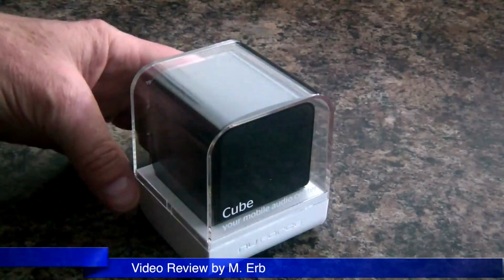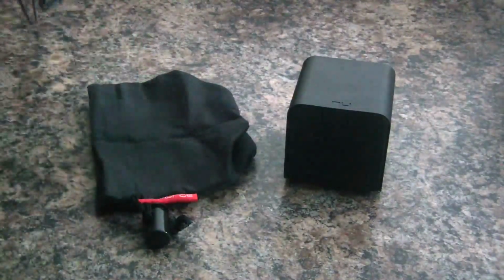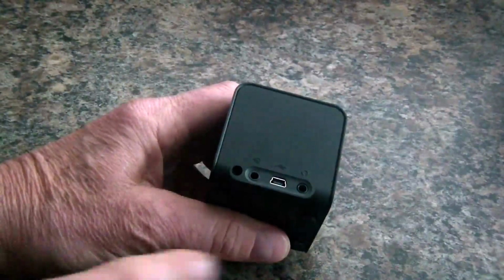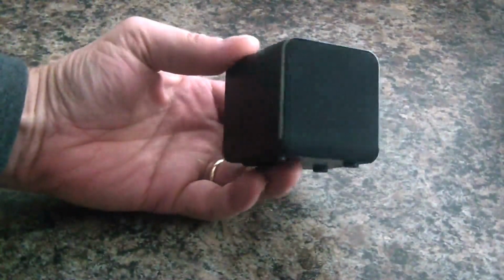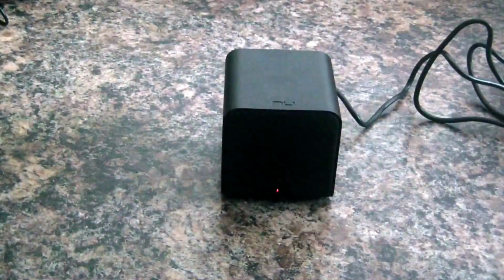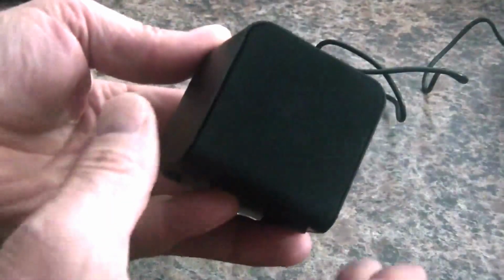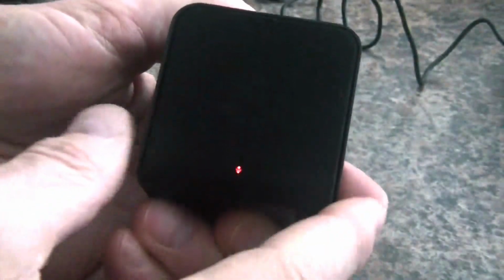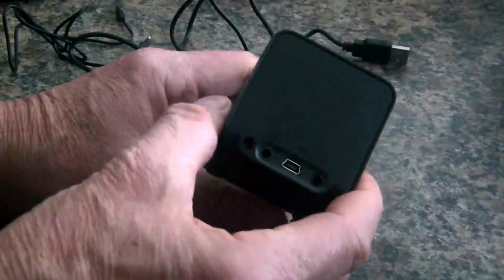Review Nuforce cube speaker with USB DAC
2 1/4" cube with great clarity of sound. USB DAC improves standard line-in sound by using DAC built in to the speaker. The DAC also feeds a connected headphone via the 3.5mm headphone output. No controls on speaker... volume is controlled by connected device. Great sound out of a tiny speaker. 8 hours battery life. 1100mAh Li-ion batter (not user replaceable)